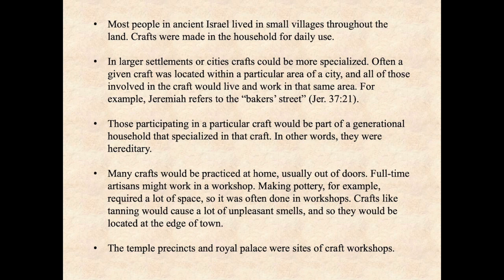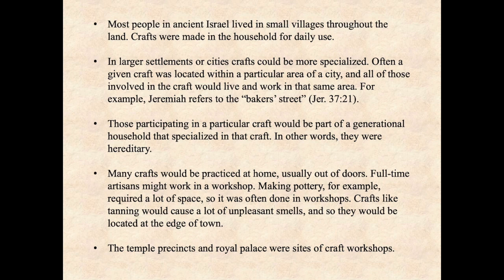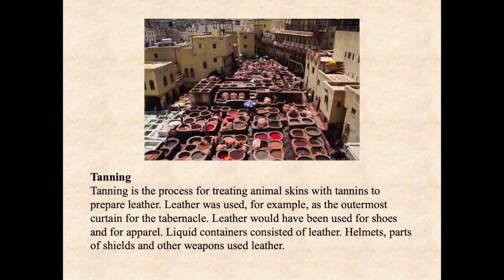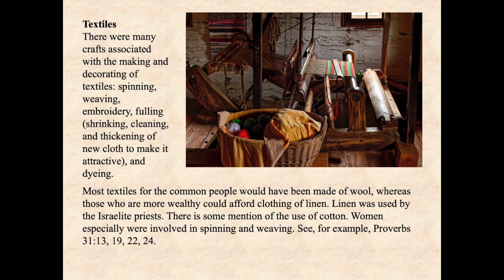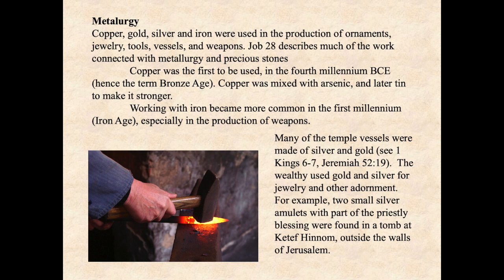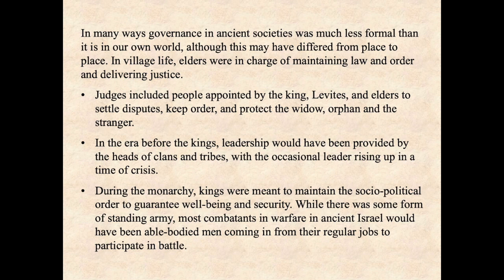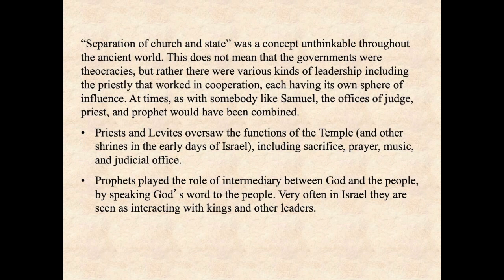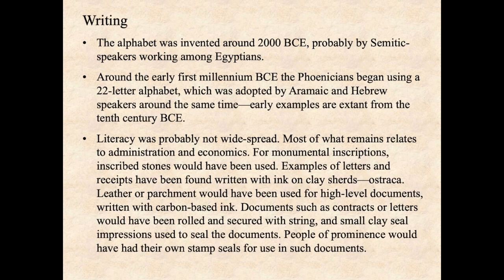Setting the Stage Part 2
This video is about Setting the Stage Part 2